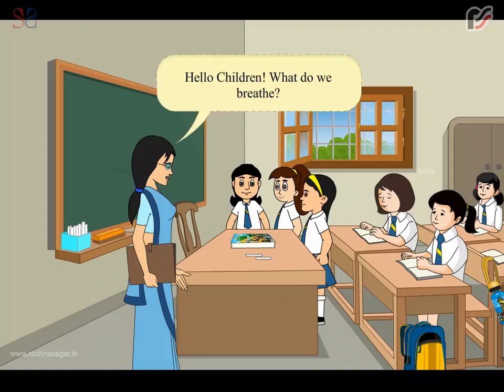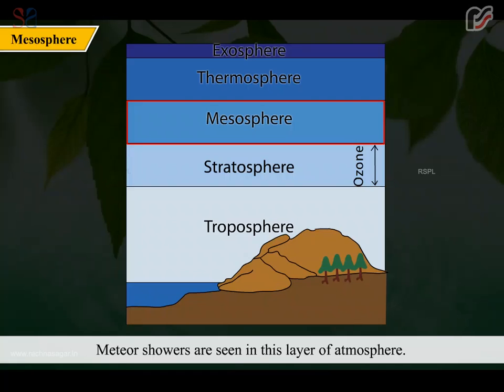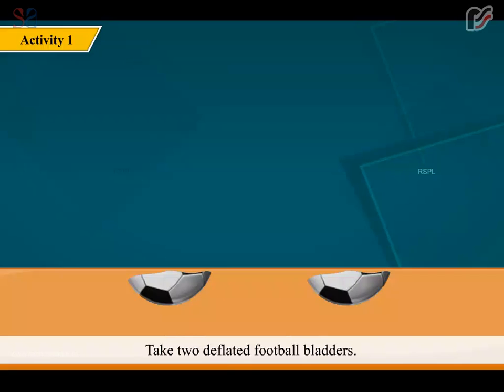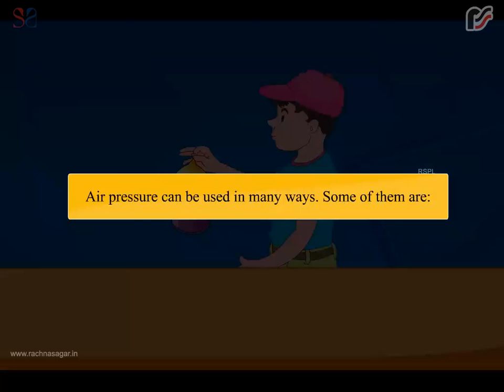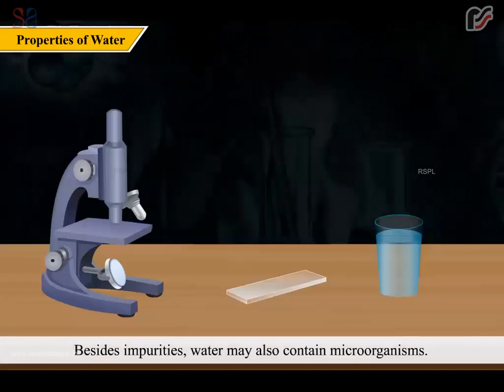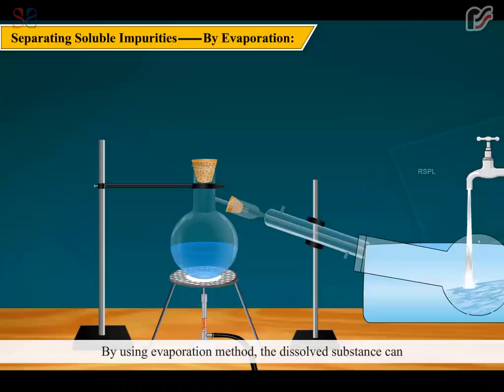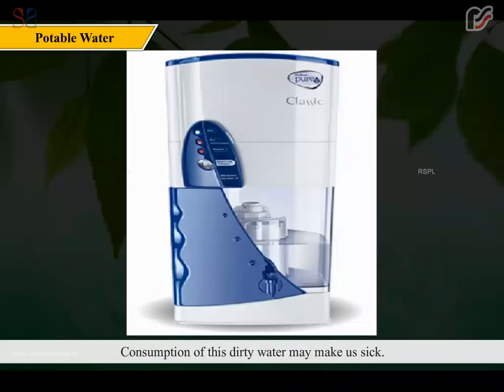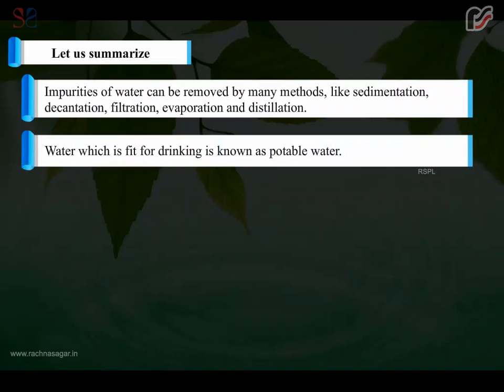Air and Water | Be a Scientist Class 5 | Best Educational videos For Kids | Rachna Sagar